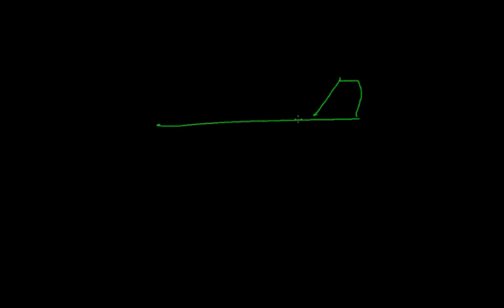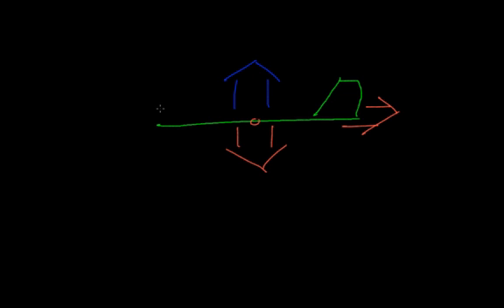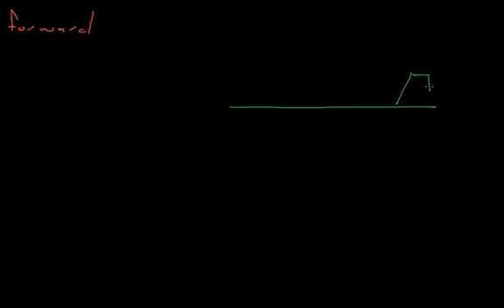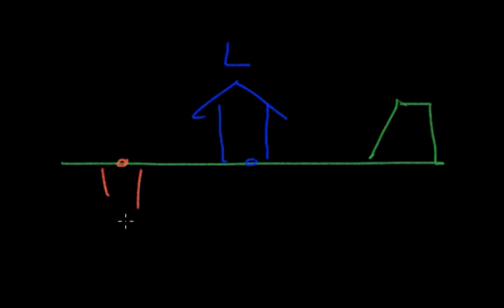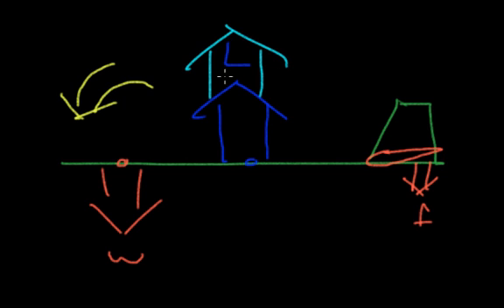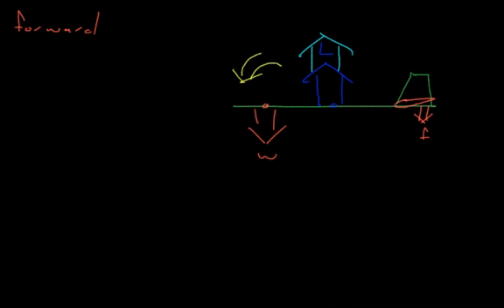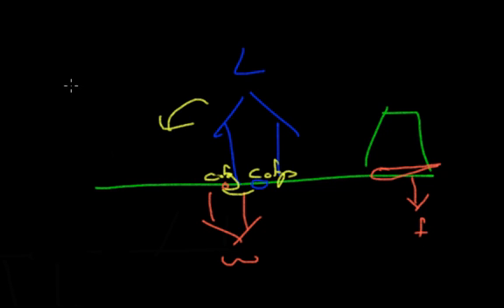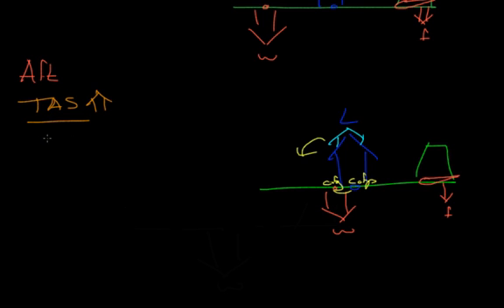The Effects of Forward or Aft Centres of Gravity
A brief lesson on the changes in flight characteristics with different centres of gravity in conventional fixed wing aircraft.

This video was done in a fashion to those offered . Khan academy is an excellent academic resource, and has an immense selection of topics ranging from art history to advanced calculus.

Any comments, criticisms, or ideas for furture lesson plans are always welcome.